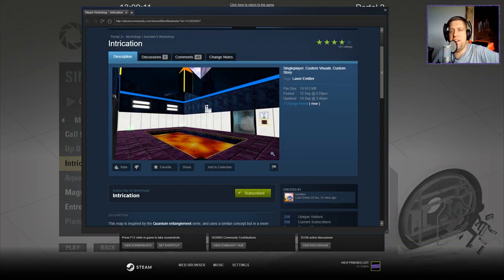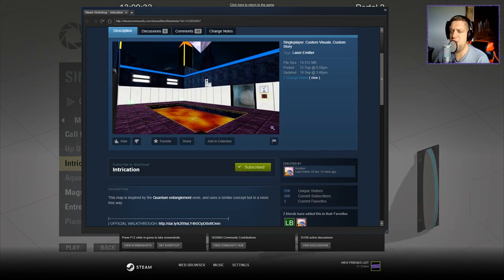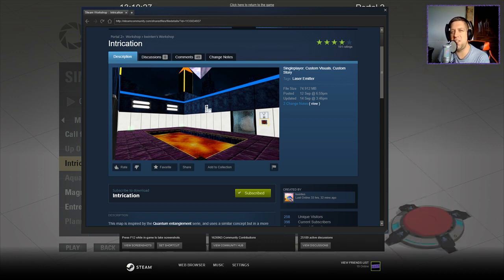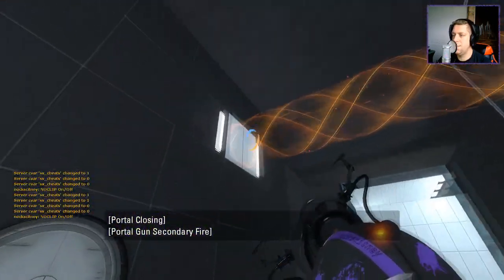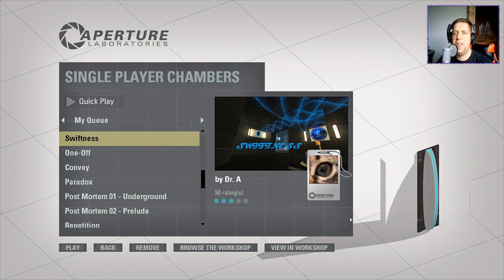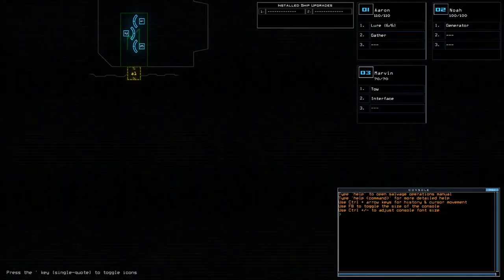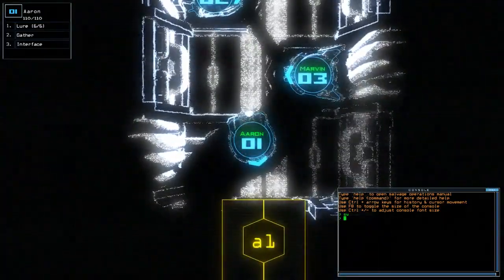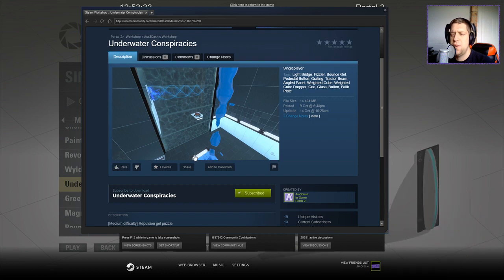Bloopers and Out-Takes (October 2017)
So I decided a while ago to try something new and began keeping some of the BTS footage from my recording sessions, to put collectively in a video for your viewing pleasure. Let me know if you'd like to see more of these videos in the future - ENJOY!